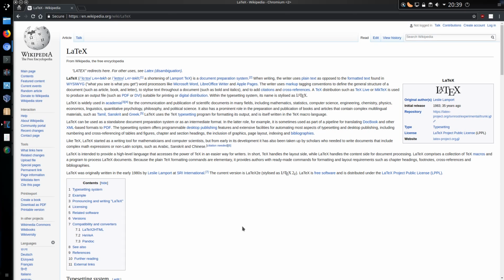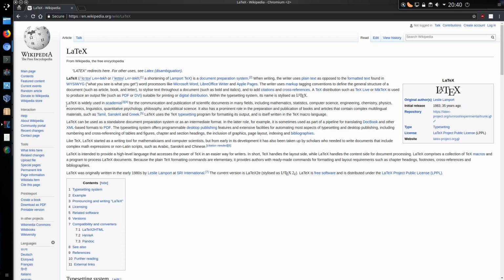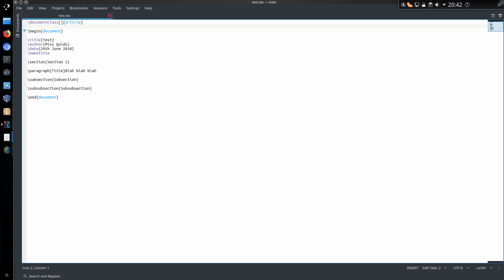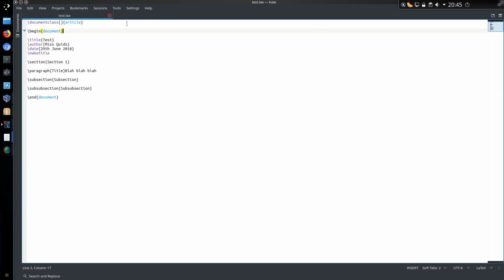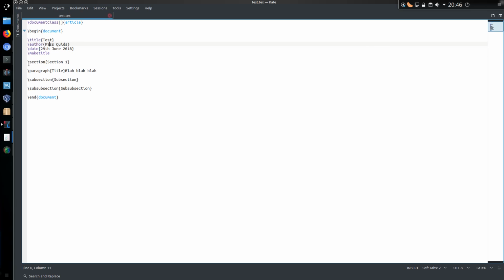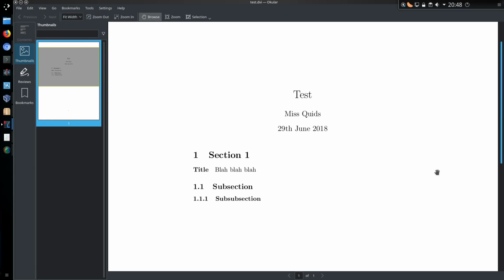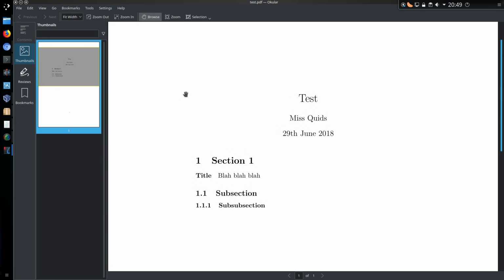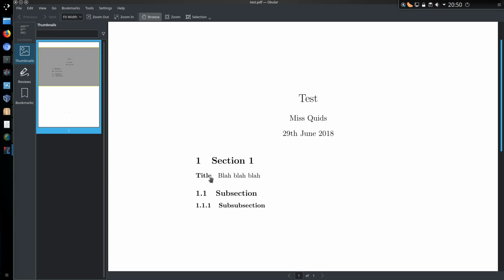LaTeX Tutorial 1 – Introduction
Miss Quids introduces the LaTeX document preparation system, including how to install, the different components of a basic document, and how to compile to PDF/DVI.

Installation:
Debian/Ubuntu: apt install texlive
Fedora/Red Hat: dnf install texlive

To compile:
latex test.tex
pdflatex test.tex